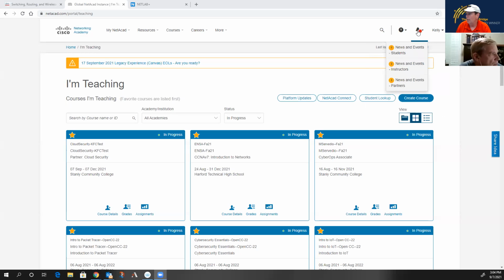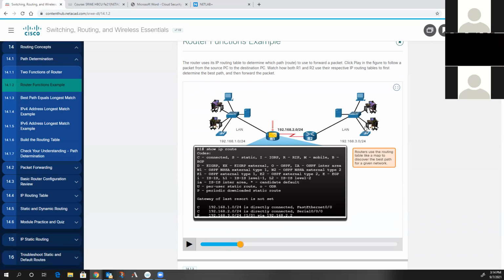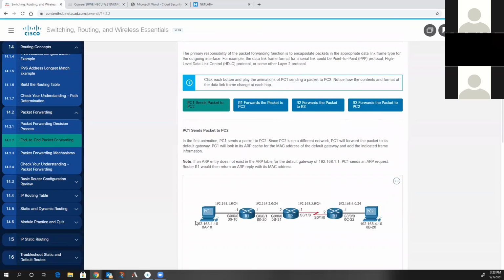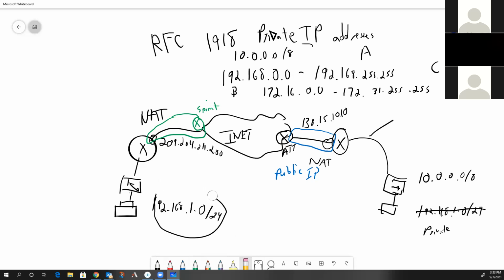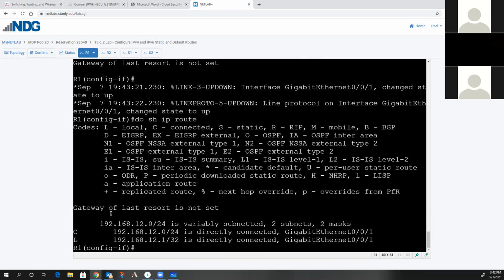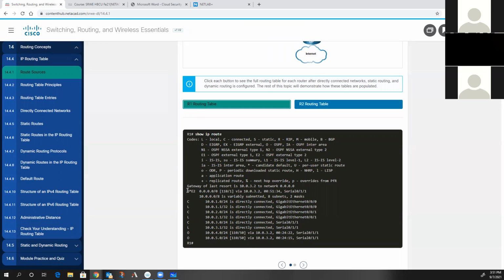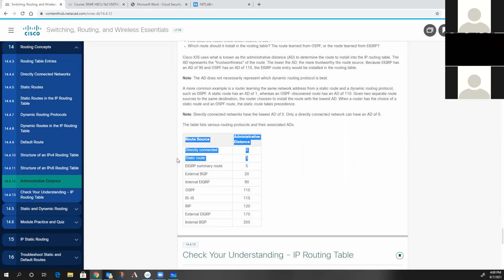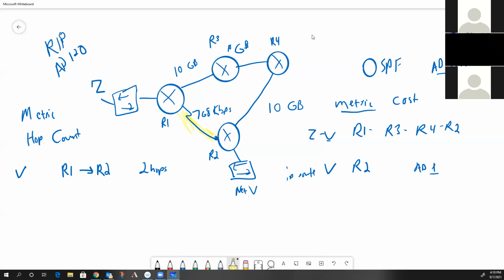CCNA 2 ITC Class Meeting 9/7/21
Discussion of the Routing Table and Path Determination